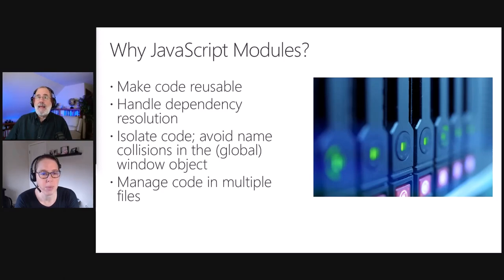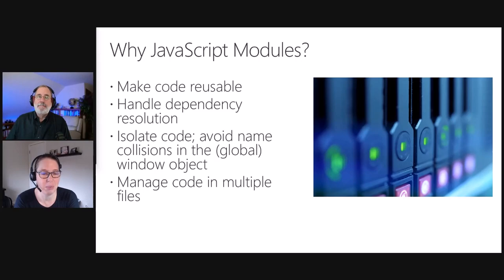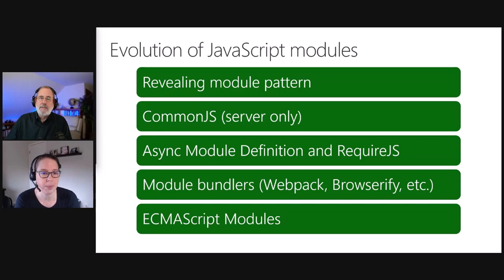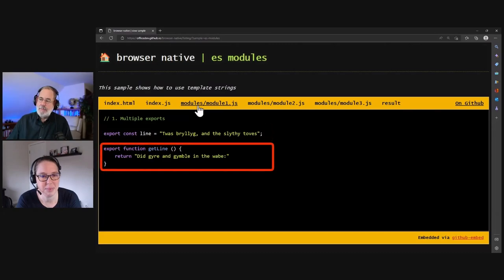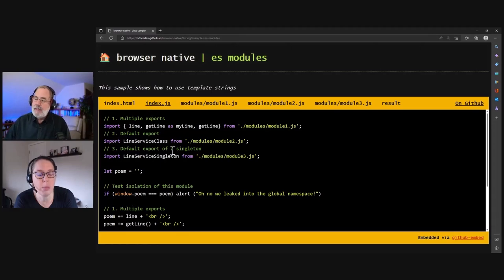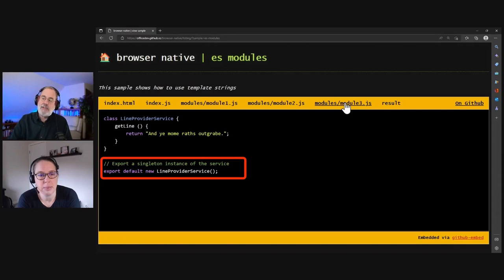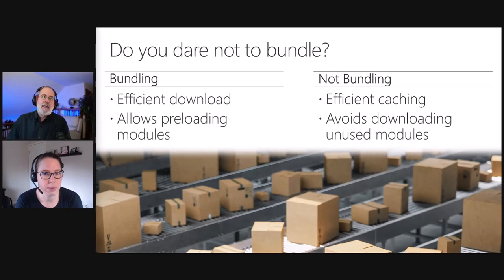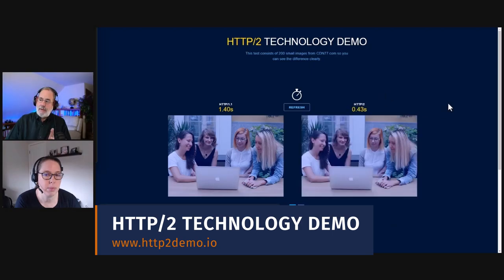JavaScript Modules 101 – Still need to bundle your browser code?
In this episode, we'll explore JavaScript (ECMAScript) modules that are built into the browser that doesn't use bundling. You'll learn how they compare to the alternatives and how to use them in modern browser code. You'll also learn about the tradeoffs of bundling your modules vs. allowing the browser to access them directly, and how HTTP 2 affects the need for bundling.

🔗  Resources:
🔗 History of JavaScript Modules (from Revealing Module pattern to ES Modules)

📚 Chapters
00:00 : Introduction
00:28 : What is a JavaScript module and why do they exist?
07:00 : Code sample: Lewis Carroll in JavaScript
15:04 : To bundle or not to bundle
18:33 : The impact of HTTP 2.0

📺  Mastering the SharePoint Framework
📺  Extend Viva Connections with the SharePoint Framework Adaptive Card Extensions